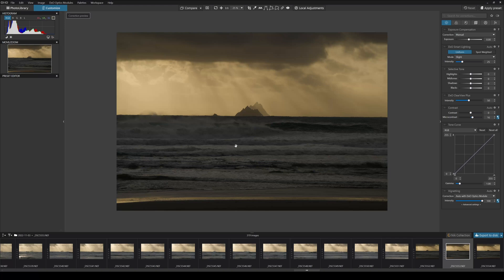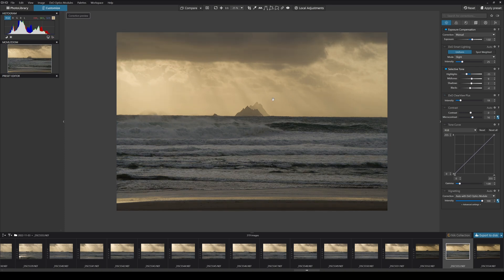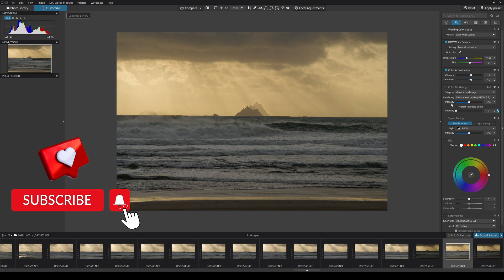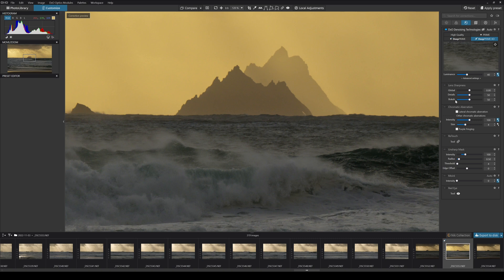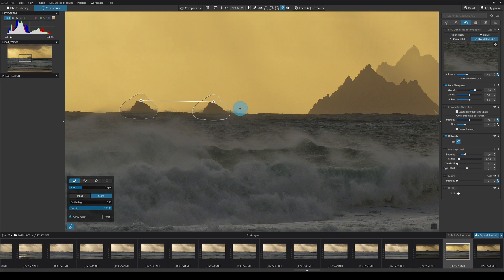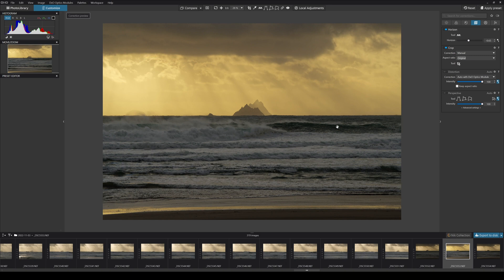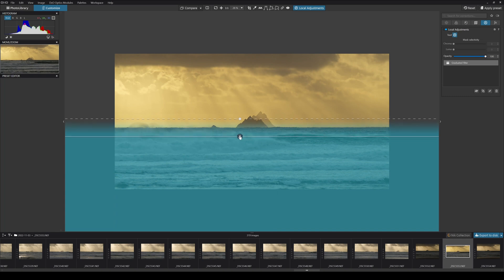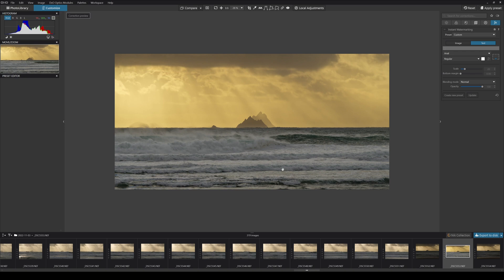DxO PhotoLab 6 Review & tutorial is this the Adobe Lightroom killer?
Welcome to my DxO PhotoLab 6 review (this is the Elite version) where I quickly run you through photography editing in this newly updated editing platform from DxO and show you not only how to use it but also edit an image live for you.

You can get up to the minute pricing and also a free 30 day trial of DxO PhotoLab 6

This software package includes Deep Prime and Deep Prime XD also as this is the elite version of the software. I will be posting a far more in-depth Photo Lab 6 review of all its photography editing features very soon, so make sure to subscribe and keep an eye out for that one.

If you would like to learn more about photography then why not checkout my photography editing tips and tricks page below...

0:00 Intro
0:12 Panels
0:28 Light Panel explained.
1:04 Removing Haze
1:57 Colour Panel settings.
2:12 Colour temperature and tint.
2:48 Camera Profiles
3:33 Details Panel
3:48 Noise Reduction Deep Prime & Deep Prime XD
4:20 Sharpness controls
4:54 Chromatic Aberration
5:16 Retouching tool.
5:53 Geometery Panel and Horizon correction tool.
6:23 Aspect Ratio in Photo Lab 6
7:41 Local Adjustments, Grad filter, brush tool etc...
8:12 How to adjust a grad filters settings.
8:55 Finished edit.
9:17 How to add a watermark.